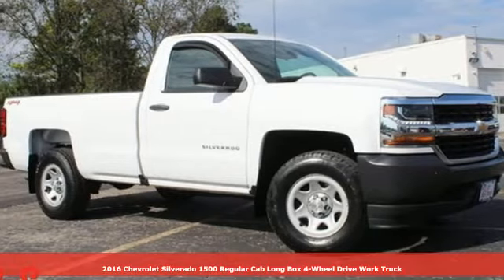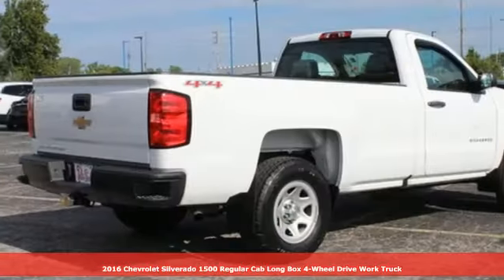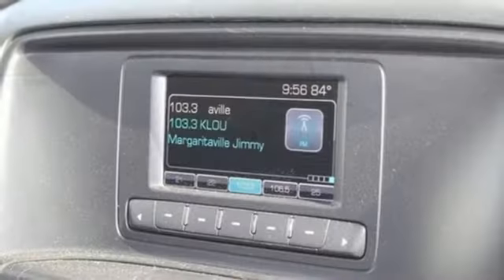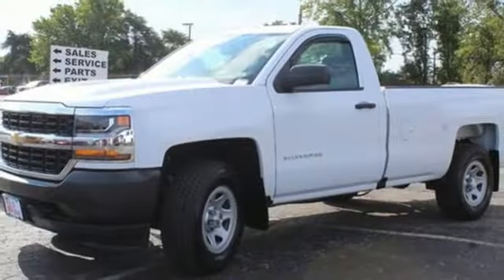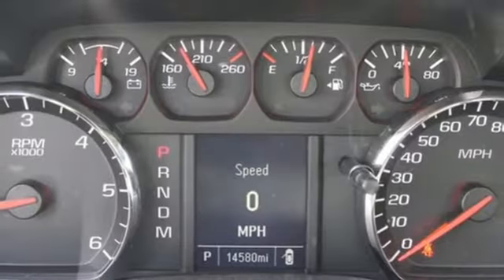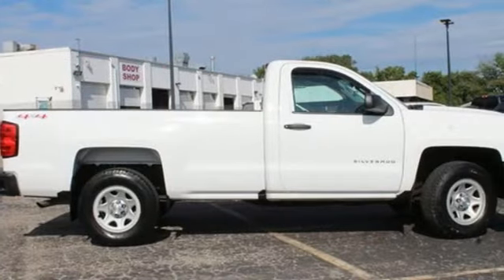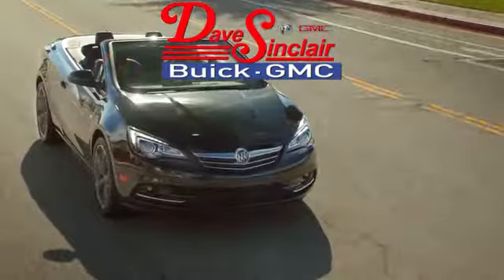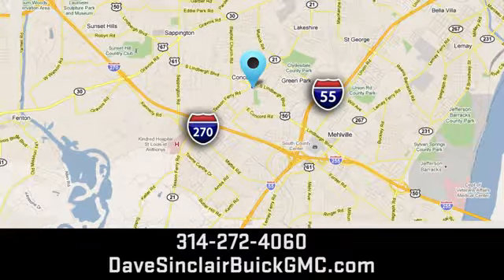Used 2016 Chevrolet Silverado 1500 Saint Louis, MO B211204A - SOLD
Year: 2016
Make: Chevrolet
Model: Silverado 1500
Trim: 4WD Work Truck Reg Cab
Engine: 5.3L
Transmission: Automatic
Color: Summit White - White
Interior: Dark Ash with Jet Black Interi
Mileage: 14568
Stock #: B211204A
VIN: 1GCNKNEC1GZ396963
Recent Arrival! Priced below KBB Fair Purchase Price! ANOTHER DAVE SINCLAIR 1-OWNER, 6-Speed Automatic Electronic with Overdrive, 4WD, Dark Ash With Jet Black Interior Accents Cloth.brbrOdometer is 53127 miles below market average!brDave Sinclair Buick GMC is conveniently located at the corner of Tesson Ferry & Lindbergh Blvd in St. Louis MO. With 4 locations we have over 800 pre-owned vehicles to choose from. New Buick and GMC models are arriving daily. For more information about Dave Sinclair Buick GMC and our current offers, visit our today! And remember, &quot;if the car or truck you buy isn't right, we'll make it right FREE&quot; Price does not include our Administrative fee of $199.

Address:
5655 S Lindbergh Blvd